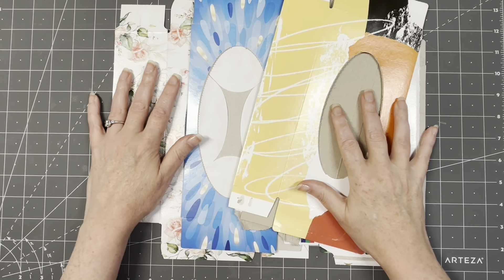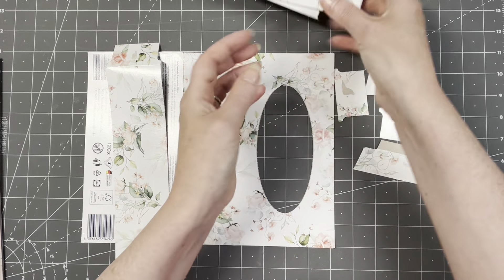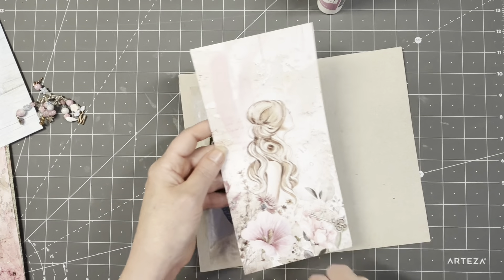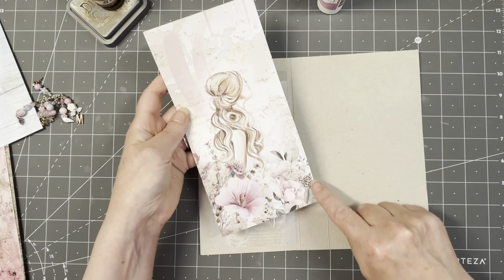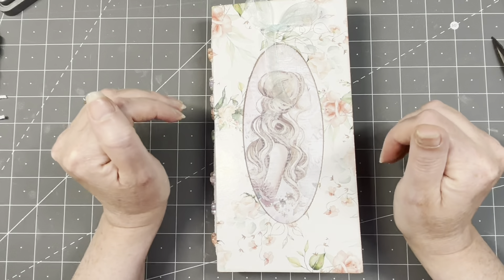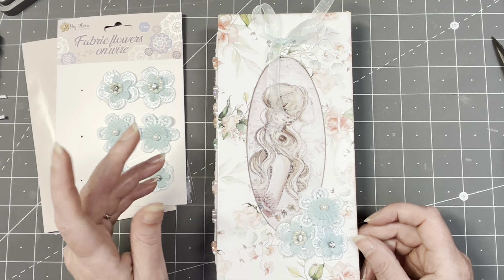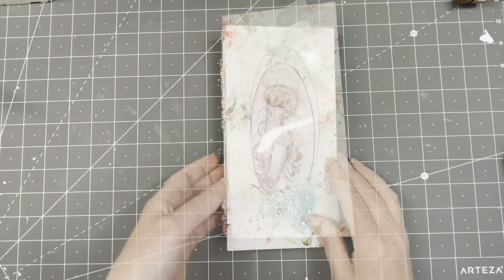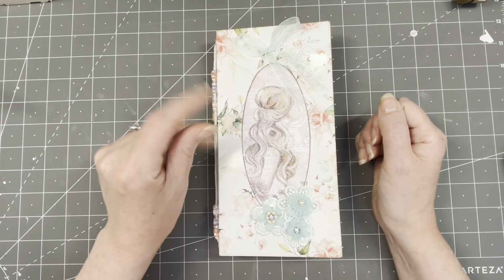JUNKY JUNE - AMAZING TISSUE BOX TRANSFORMATION - ROMANTIC JOURNAL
Hi guys, welcome to another episode of "Junky June"! In today's video, we're diving into the art of transformation by turning an ordinary empty tissue box into a stunning romantic journal. As someone who adores both recycling and upcycling, I'm thrilled to show you how this project turned out—it's truly lovely!

In this tutorial, I'll walk you through each step of the creation process. We'll start with the basic materials and move on to the decorating techniques that give this journal its charming and romantic flair. You'll see how a simple piece of trash can become a treasure with a little creativity and effort.

By the end of the video, you'll see the gorgeous end result, and I hope you'll be inspired to try this project yourself. Whether you're a seasoned crafter or a curious beginner, this project has something for everyone.

Let's get crafting and transform the ordinary into the extraordinary!

0:00 - Intro
1:36 - Supplies
6:15 - the Base
16:28 - Covering and pockets
26:47 - Spine
38:13 - Signatures
45:08 - Decorating
50:34 - Flip through
56:33- End Result